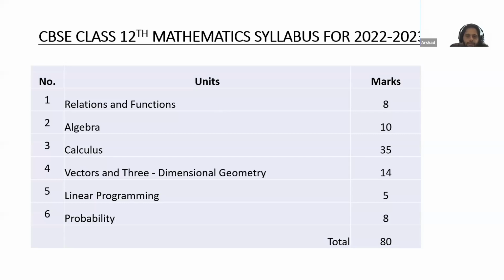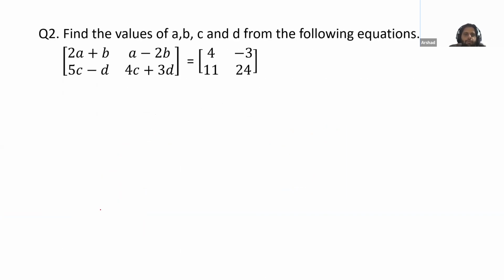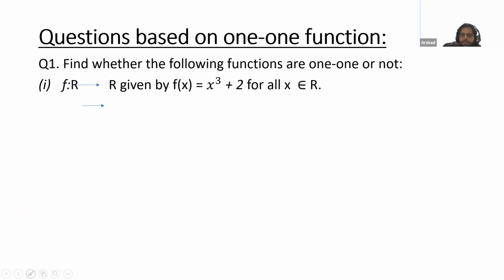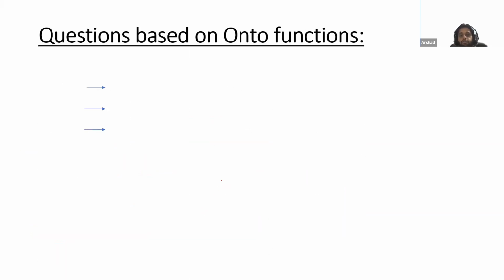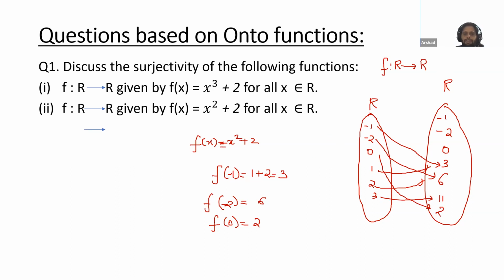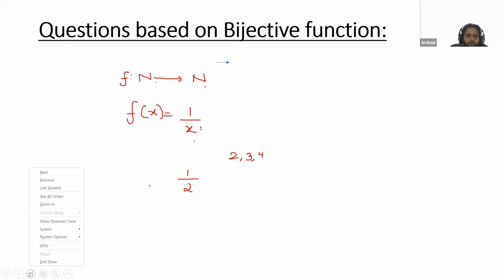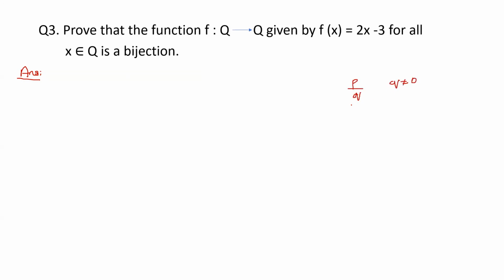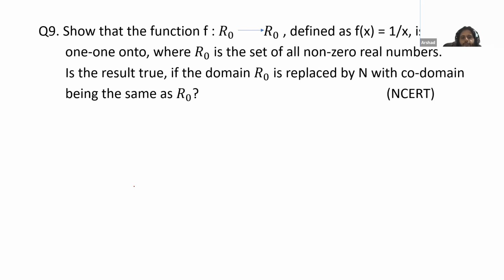Learnivio | Relation and Function | Lect 7 | 12th MED | 18-06-2022